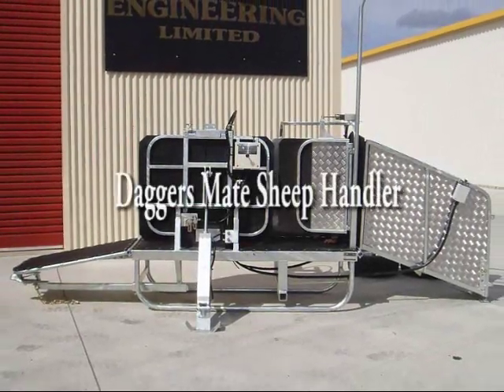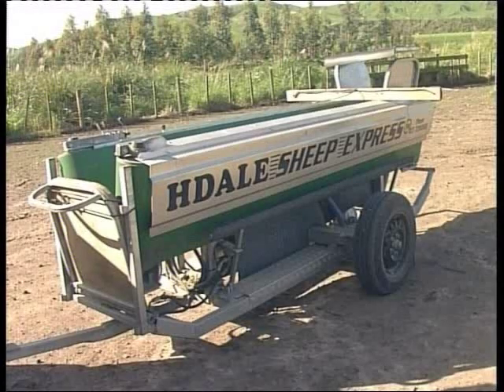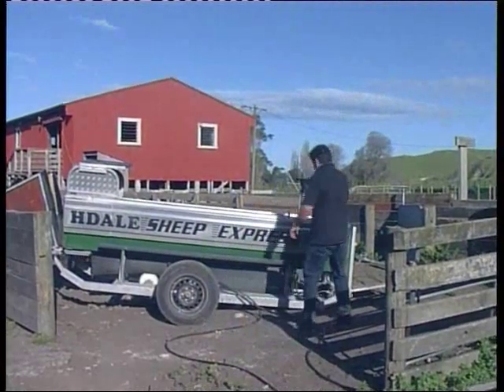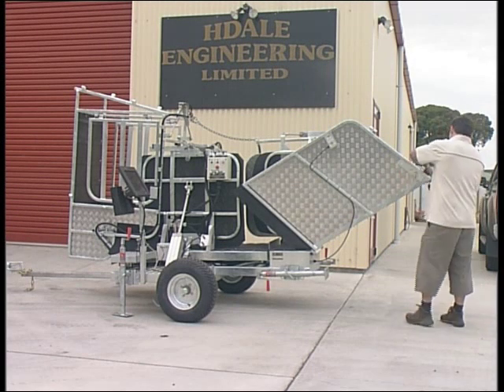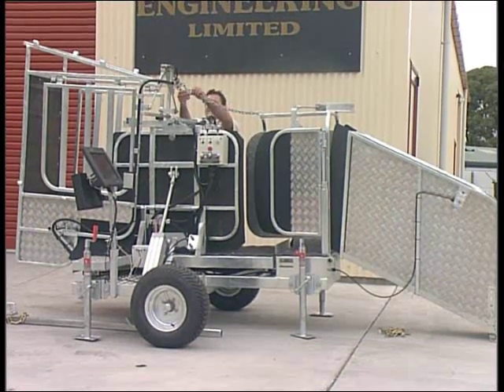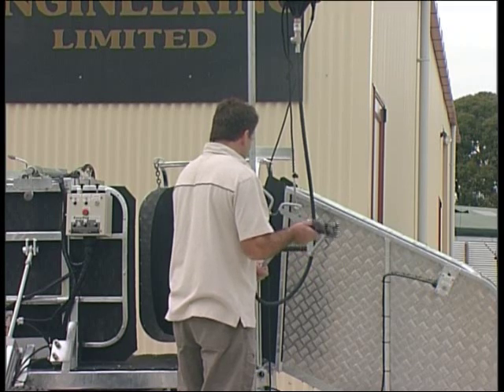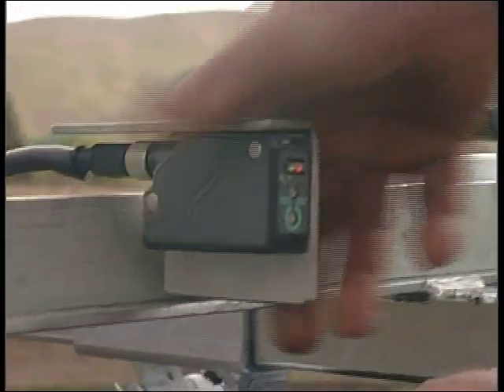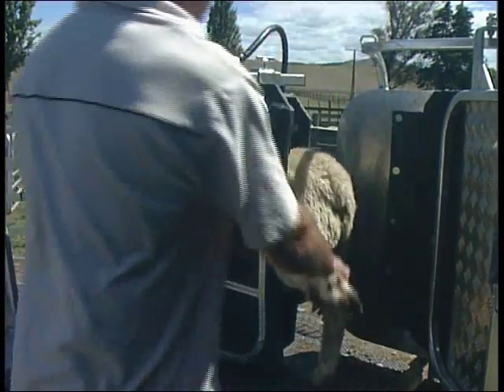Sheep Handling Equipment - Part 2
HDale Engineering specialize in sheep handling equipment.
Located in Napier New Zealand.